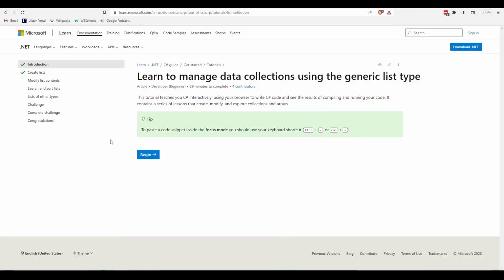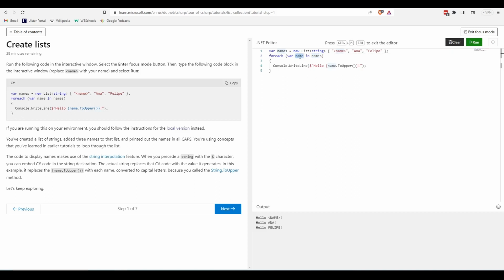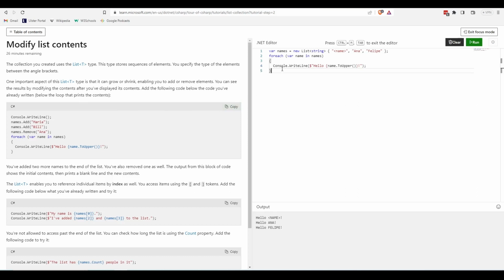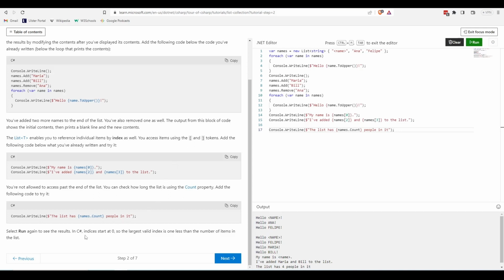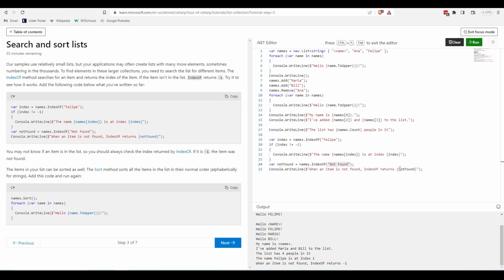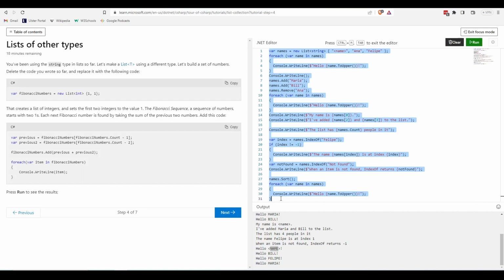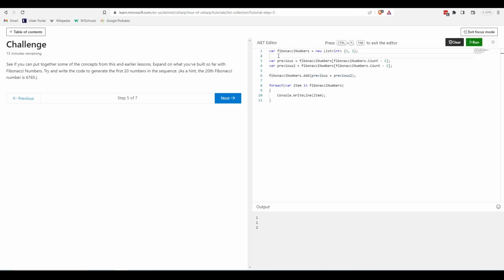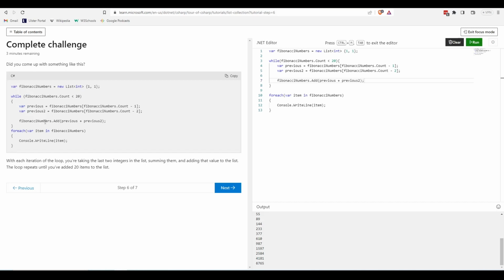Lists in C#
In this video, we cover lists in C#, including how to create a list, access elements and add or remove data to/from a list.